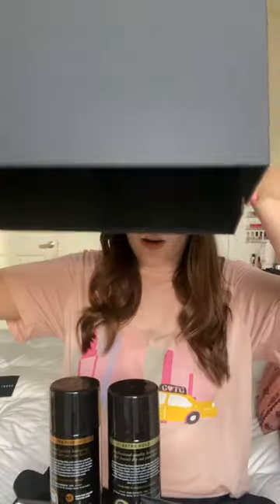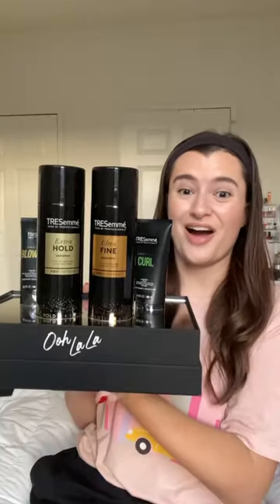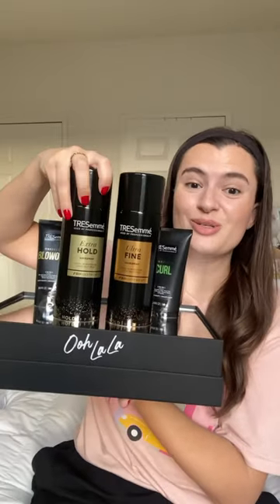📦 Open influencer beauty PR packages with me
So excited to check out these products from TRESemme, Bobbi Brown, Pixi Beauty and Wander Beauty. Thank you to the brands that gift me products!